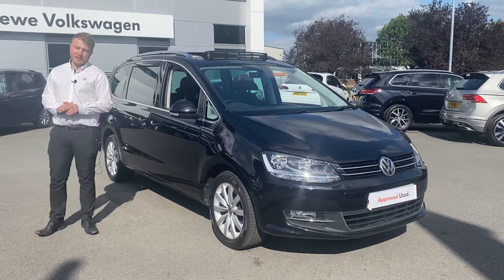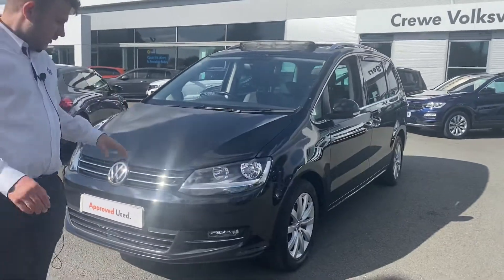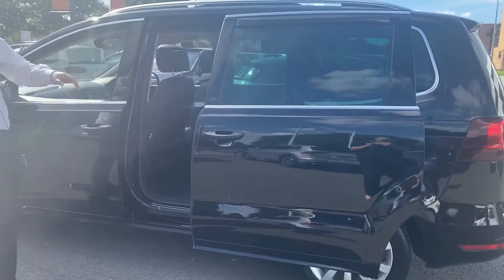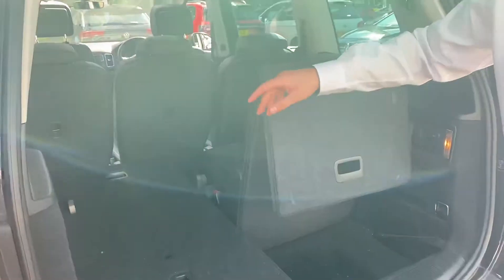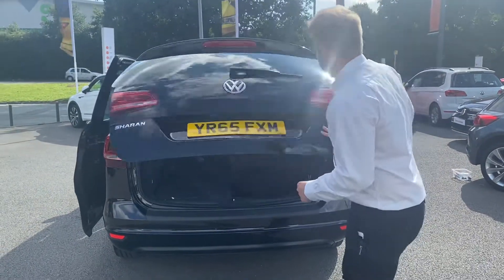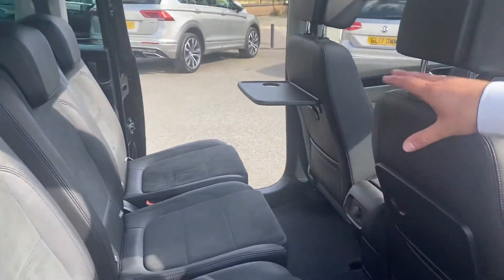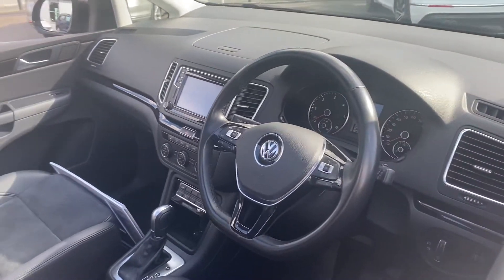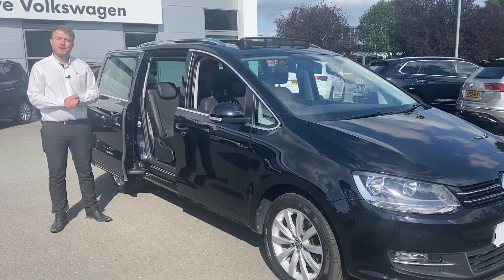Approved Used Volkswagen Sharan for sale at Crewe VW